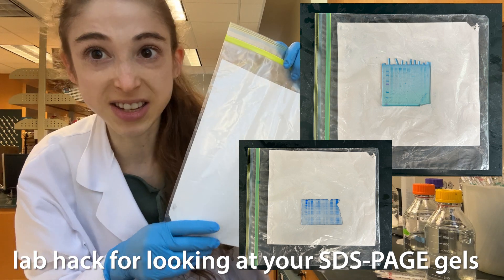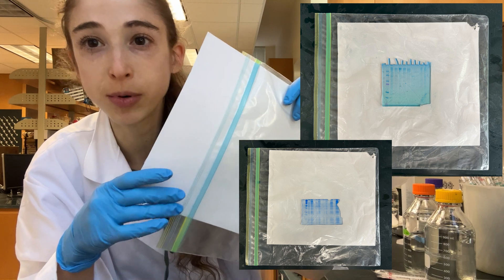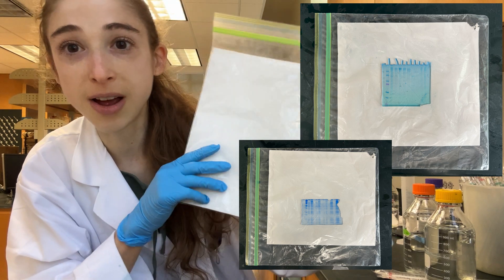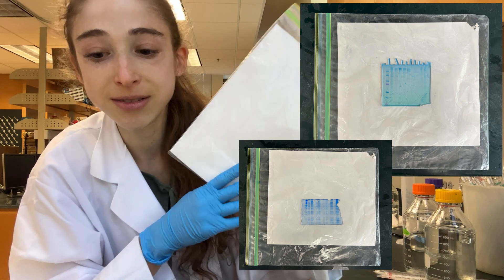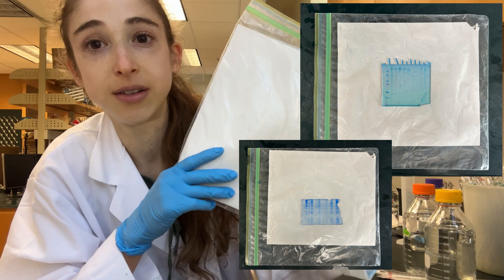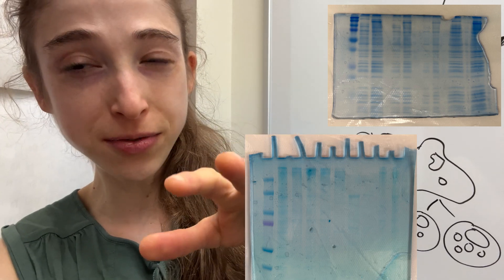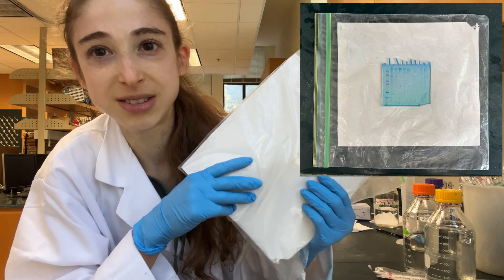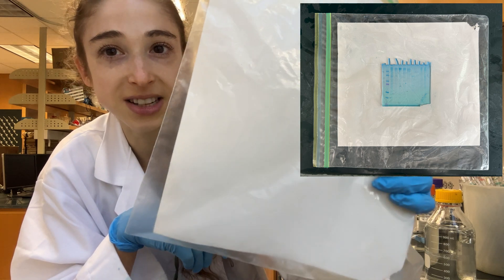Simple lab hack for looking at your SDS-PAGE gels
Just stick a sheet of stiff white paper (or just normal paper on cardboard for strength) in a big ziploc bag, stick your gel on it, and revel in the beauty of your bands! It’s also great for taking pictures (without weird light artifacts you get if you try to take a picture of a gel in a light tray)